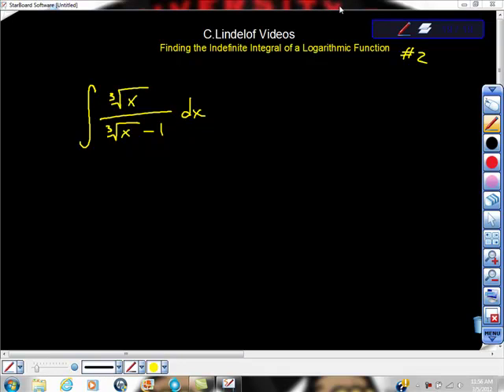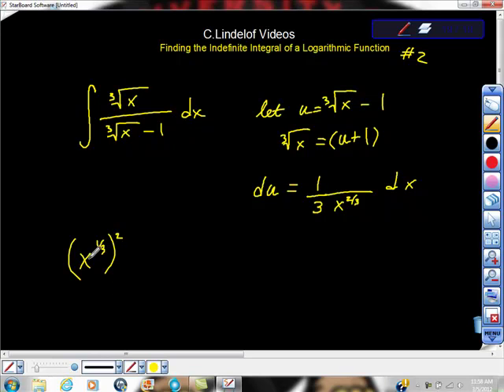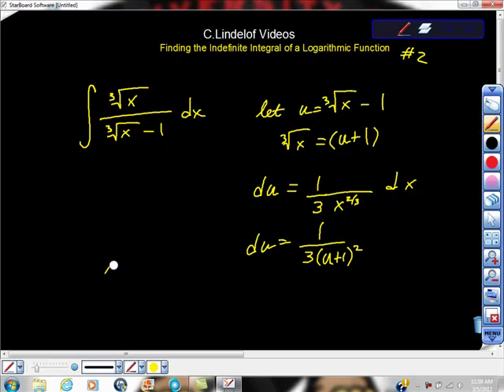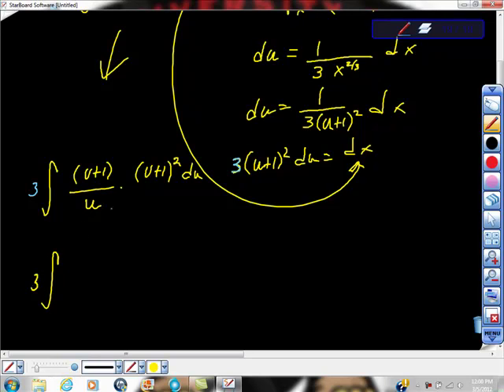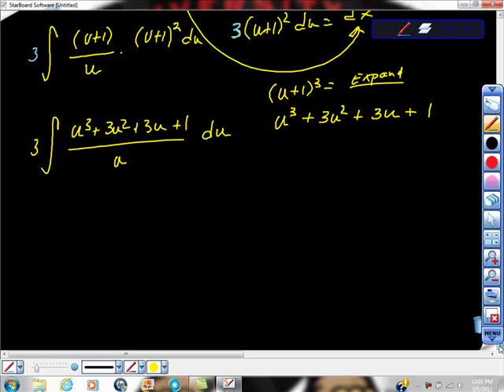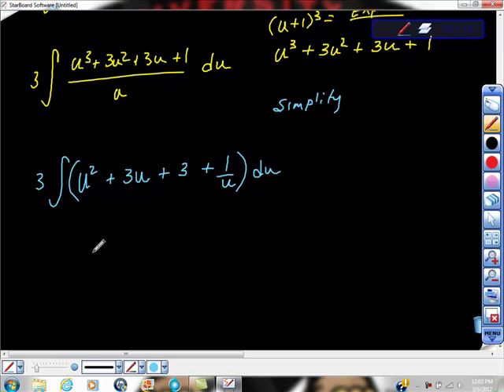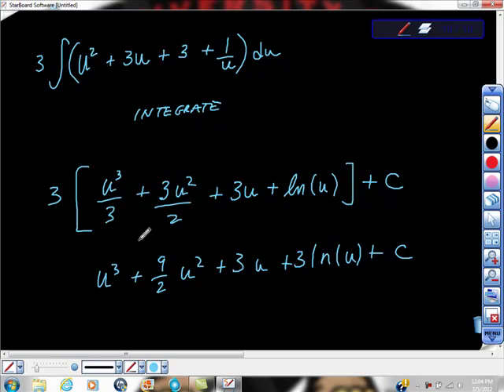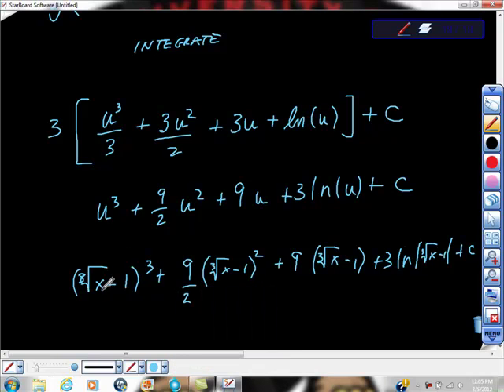AP Calculus AB Find the Indefinite Integral of a Logarithmic Function 2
CALCULUS MADE EASY how to find indefinite integral of a log function using u substituion and rules of integration.  Rules of logs